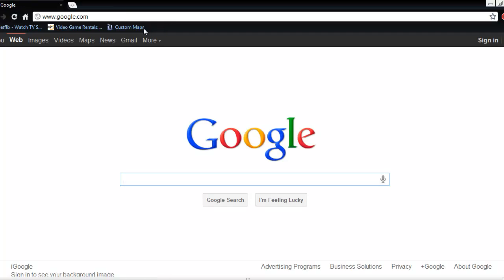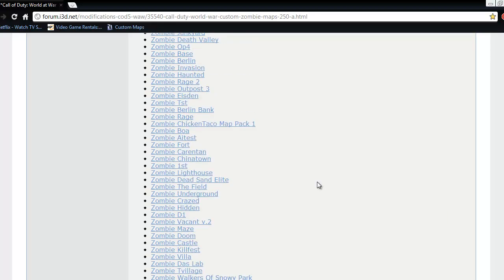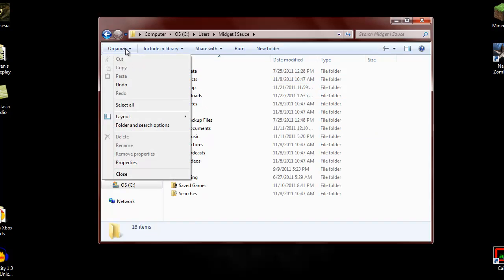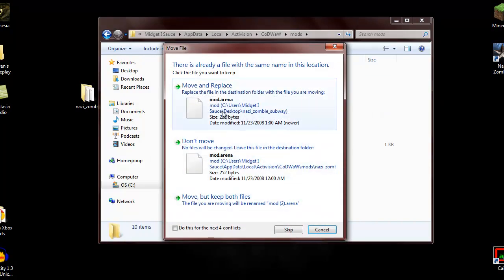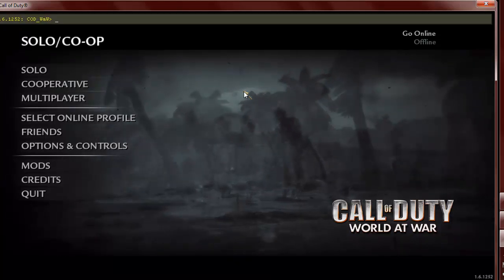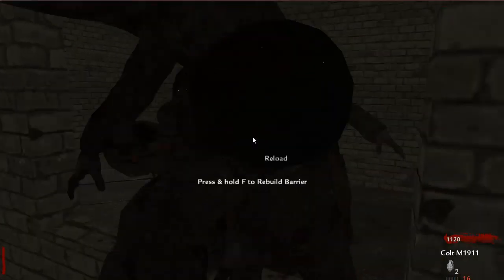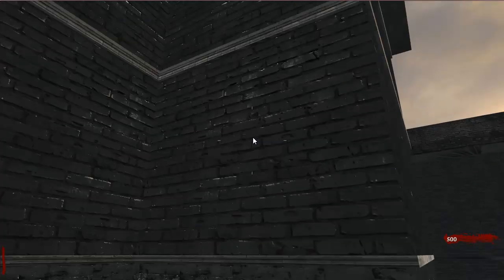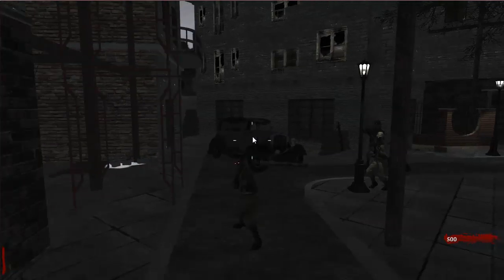How to get Custom Maps for Call of Duty: World at War (Pc)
A quick tutorial of how to get custom maps for CoD:WaW on pc.